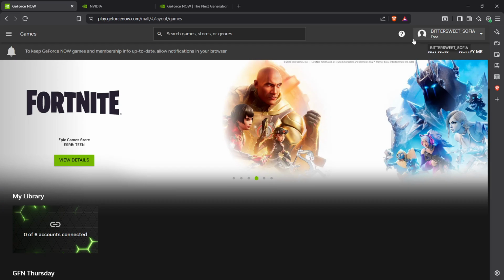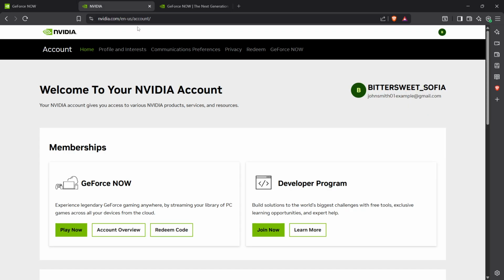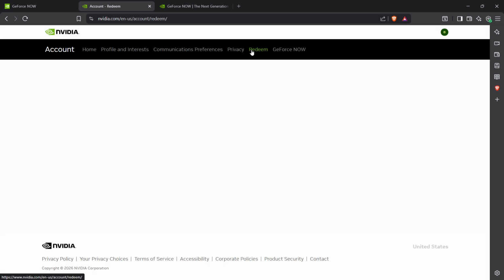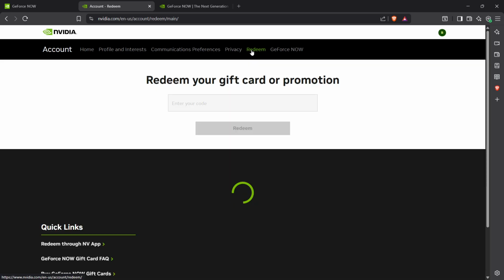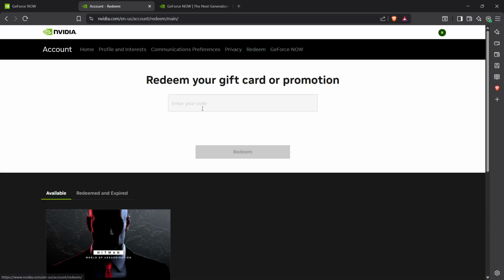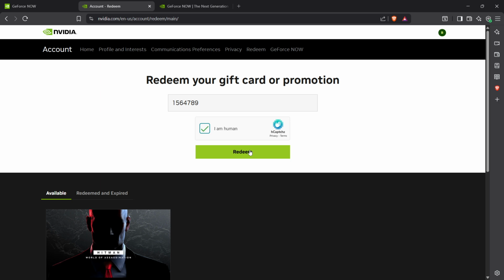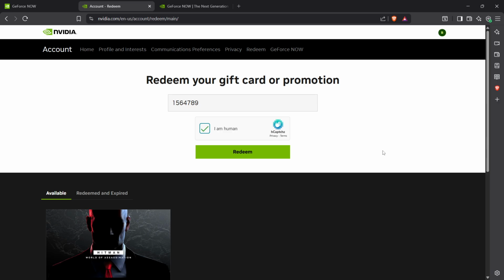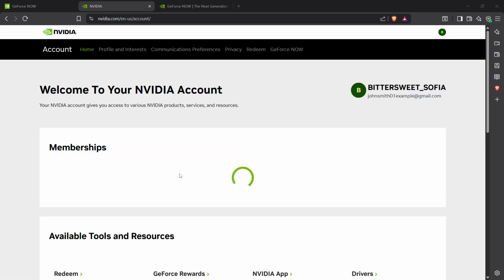How to Redeem a GeForce NOW Code [2026 Full Guide]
How to Redeem a GeForce NOW Code

In this video, we show you exactly how to redeem a GeForce NOW code. Understanding the redemption process enhances your gaming experience by ensuring you can utilize your subscription benefits effortlessly.

We will discuss the key aspects of the redemption process, including the types of codes available and how redeeming them can grant you access to premium features and game titles. Mastering this process allows for a seamless transition into the world of cloud gaming.

Technical Specs:
Software: GeForce NOW; Feature: Account Management.